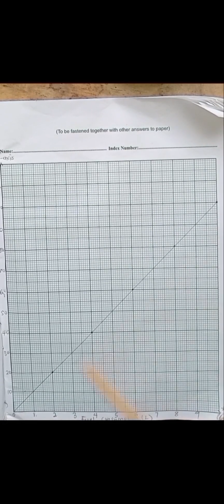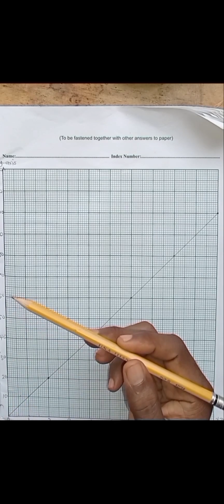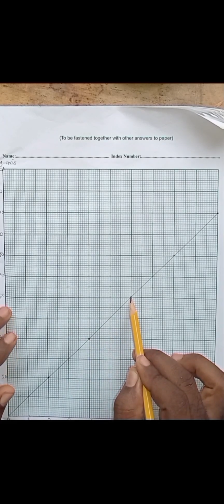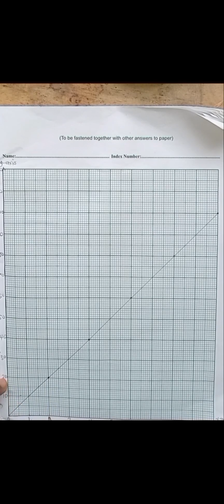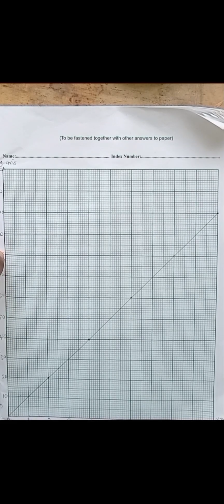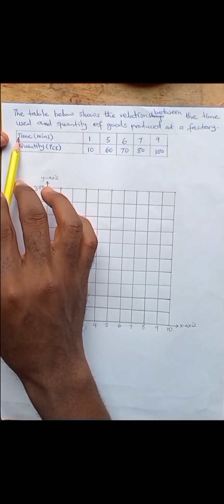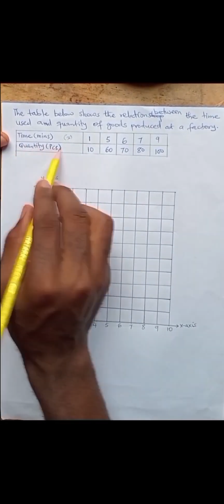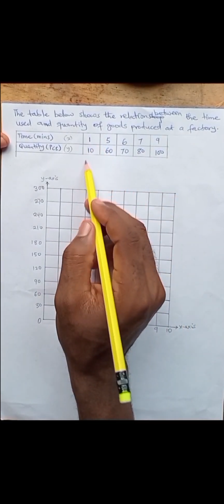Mastering Graph Sheets 3: Level Up! 🎯 From Points to Lines | Linear Secrets Revealed 📈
Linear Graphs: Plotting, Drawing, and Understanding Why Proportional Relationships Make a Graph Line.